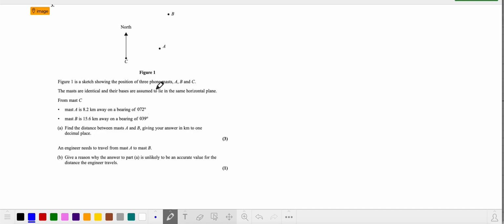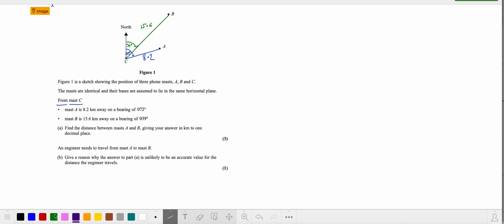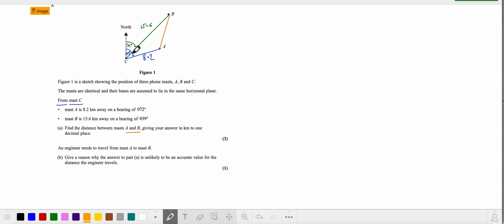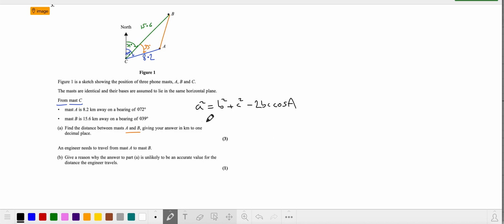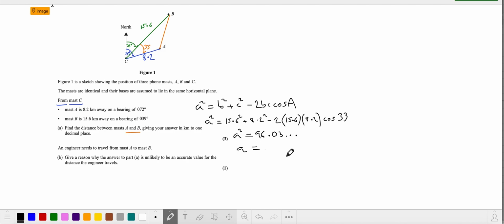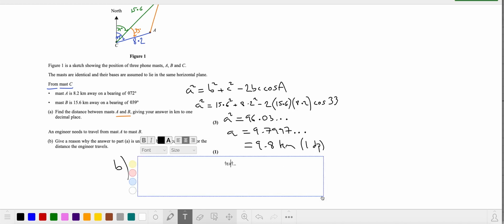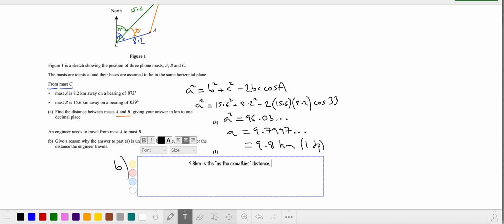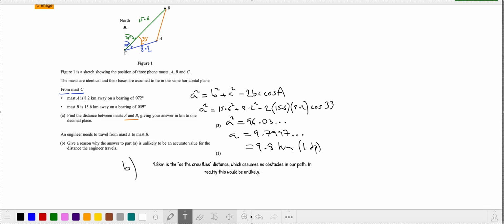L6 Summer Exam Question 3